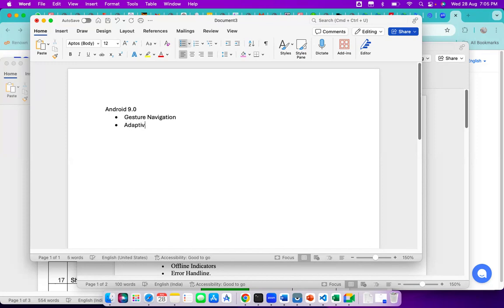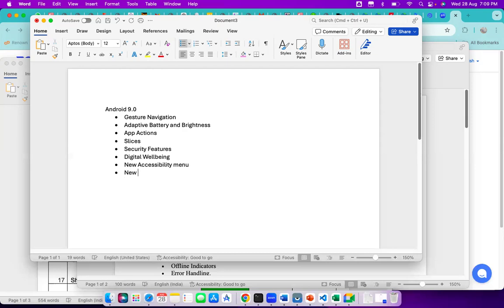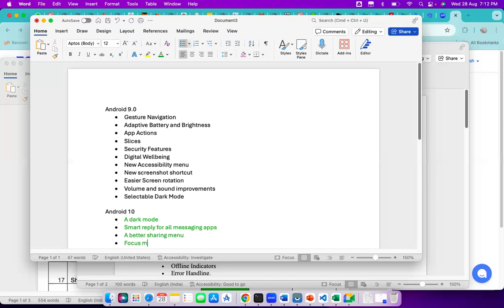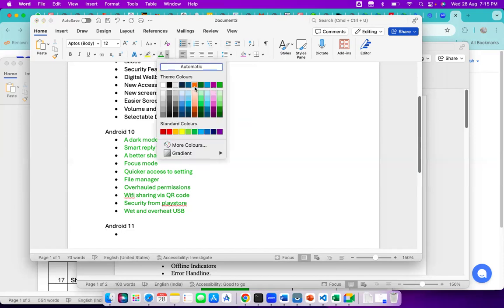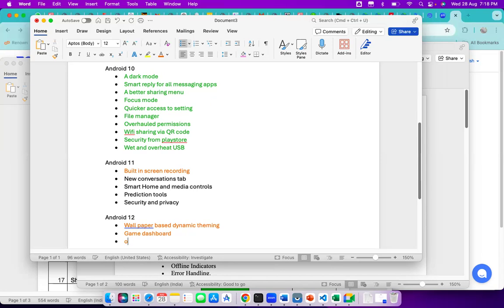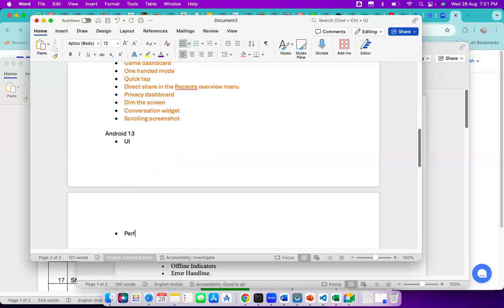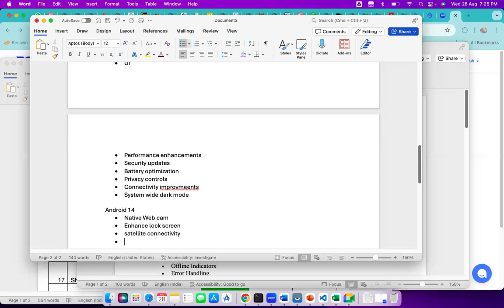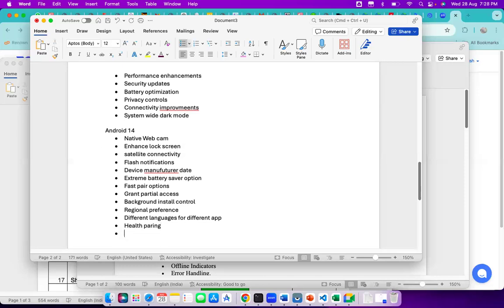Android 14-3) Android Features From 9 to 14 |Android Tutorials | AndroIndian